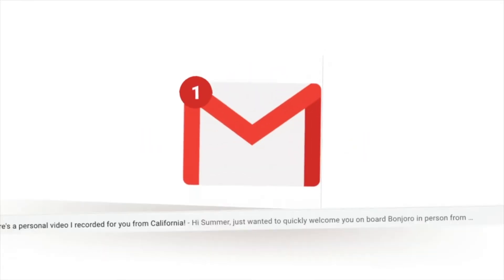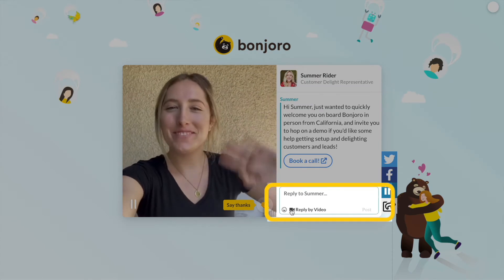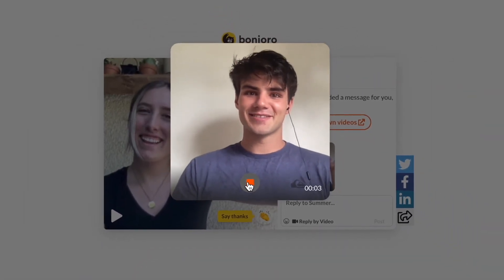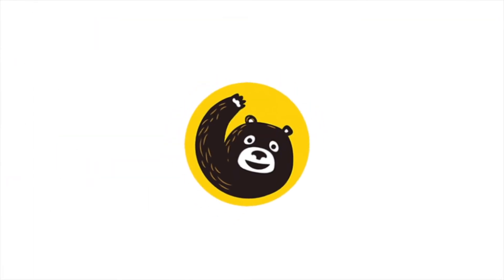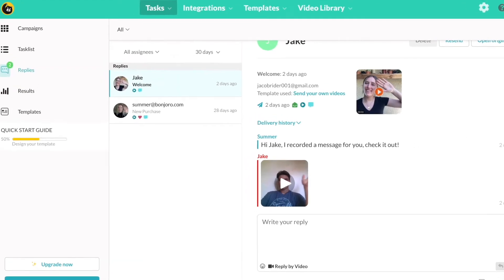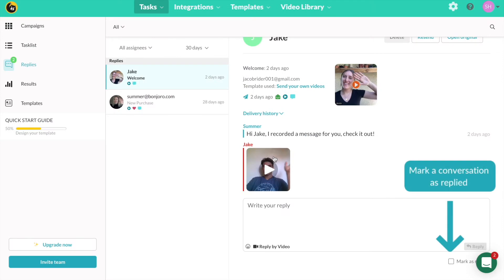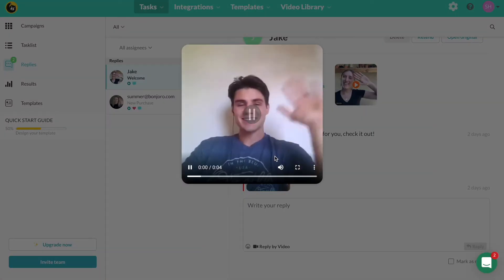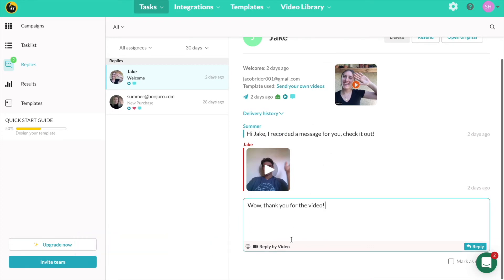Replies with Bonjoro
Learn how to get more email responses using video.

It is a challenge to get people to open emails in today’s climate and an even greater one to get them to actually reply. Bonjoro not only drastically improves open rates but also greatly encourages customers & clients to reply back.

This video walks through Bonjoro’s reply feature as well as some best practices for getting your customers to reply back.

0:34 Bonjoro’s reply feature
1:38 Tips for improving engagement and getting more replies